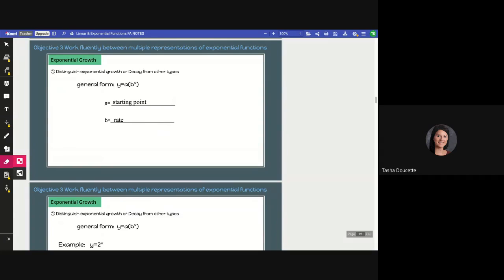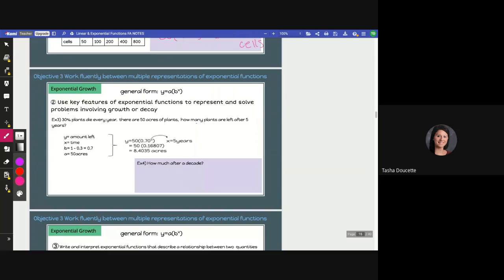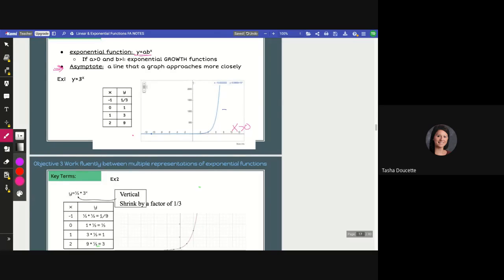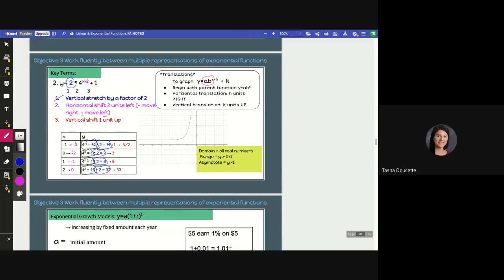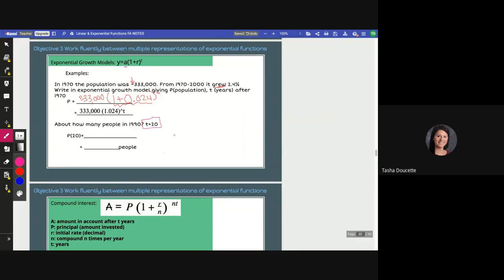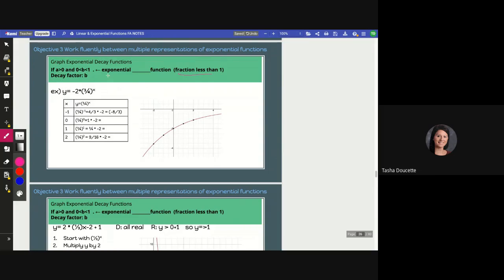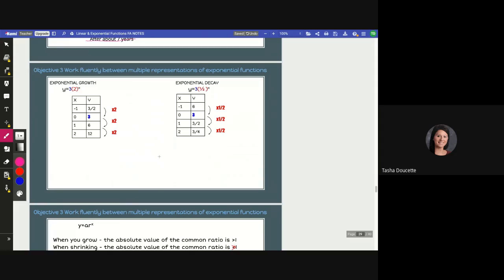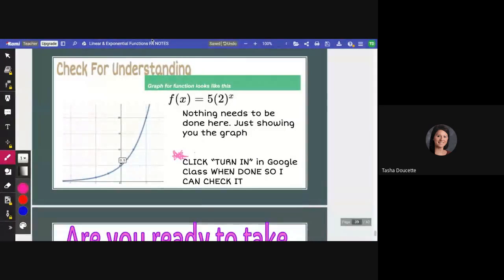Linear & Exponential Functions (PART 3: objective 3)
resources from Summit Platform